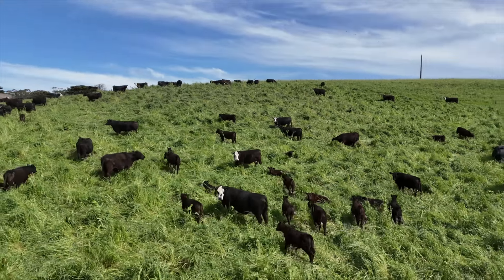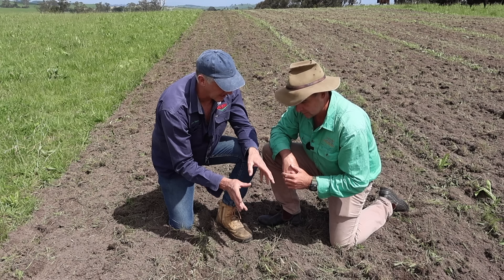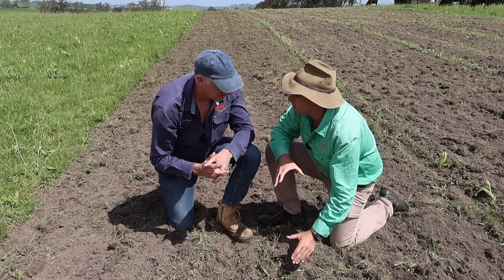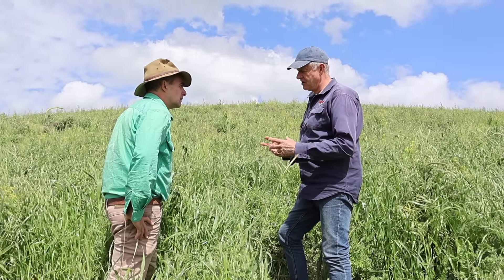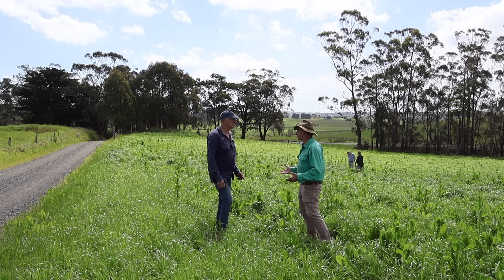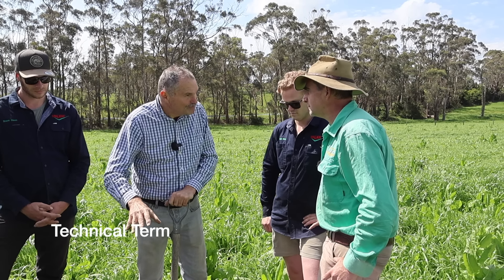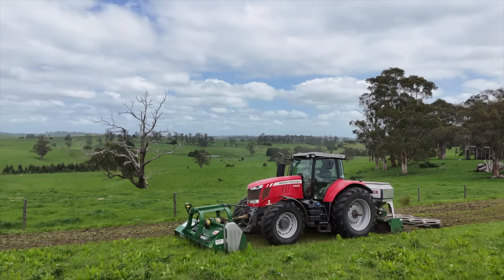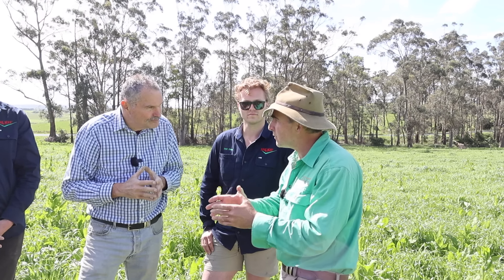What if Farm Soil Could Grow ITSELF?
Discover Soilkee, a machine that stimulates soil growth by activating microbes in a unique way. Find out how this innovative technology is revolutionizing agriculture!